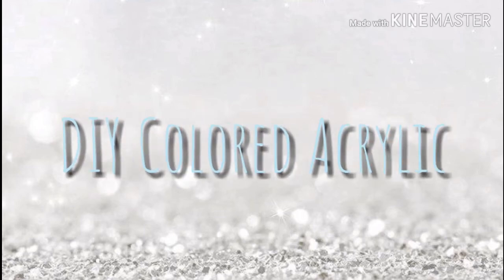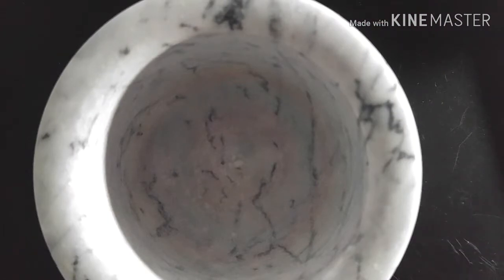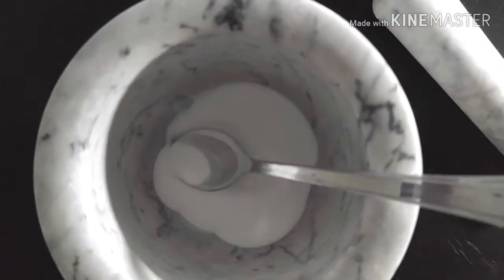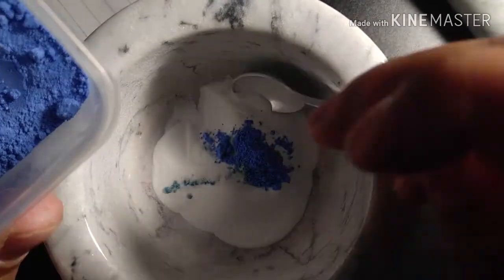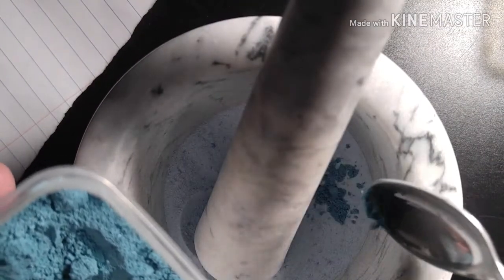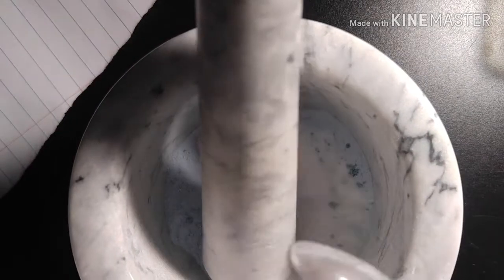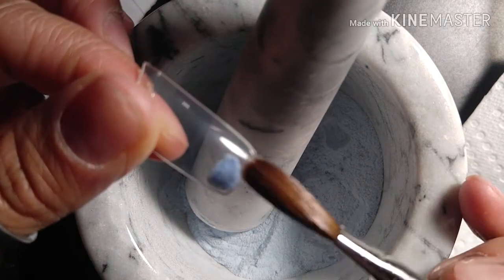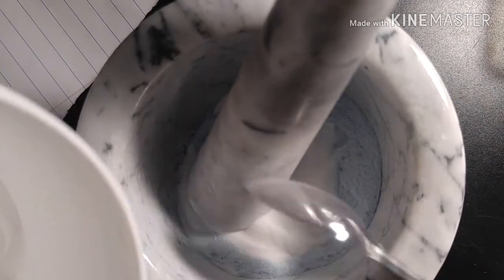DIY Colored Acrylic || Chalk for Acrylic